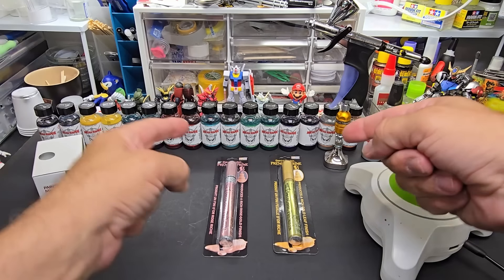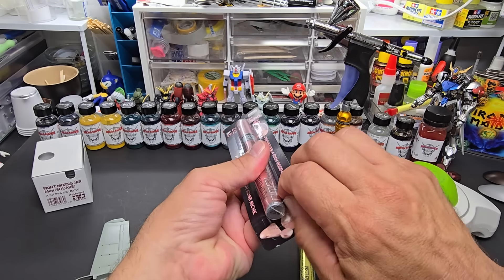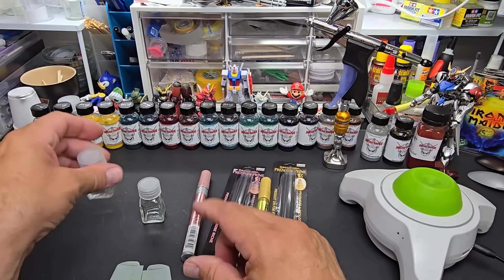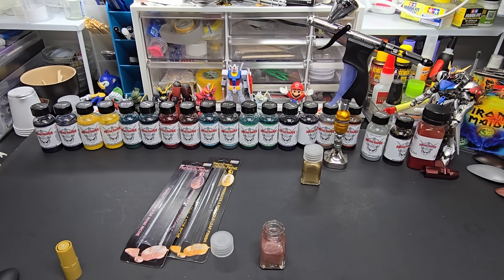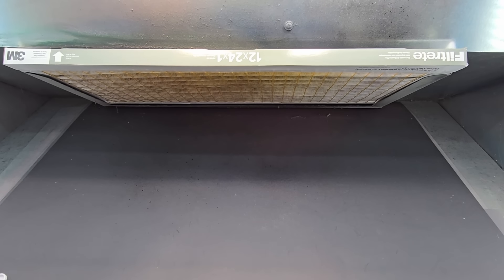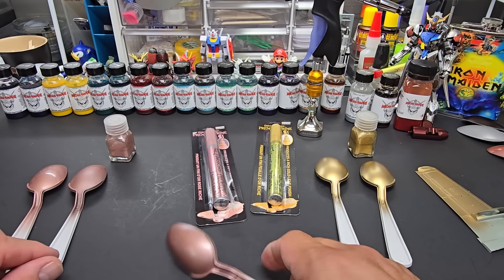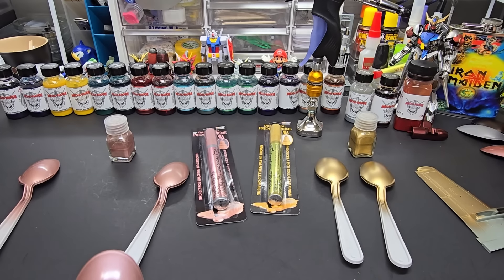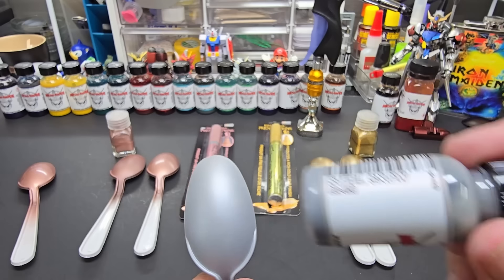Airbrushing DecoColor Gold & Rose Gold Marker Ink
/ fm_freemusic​​.  .